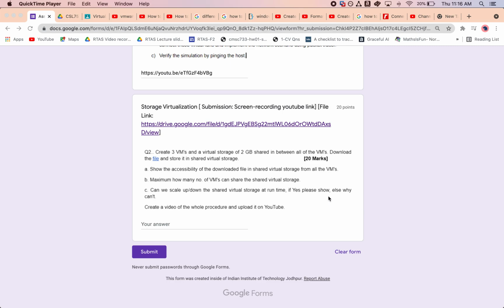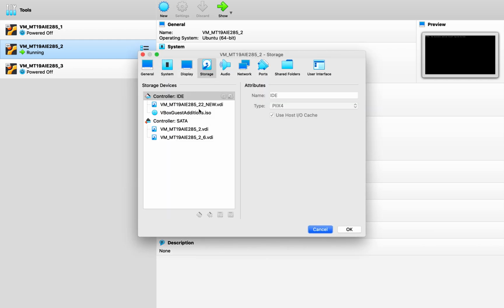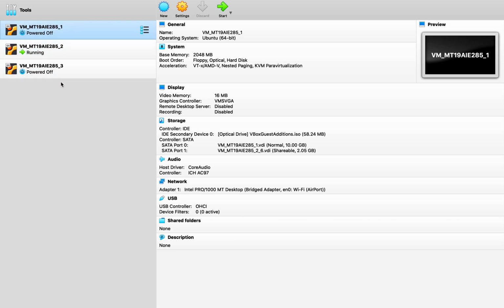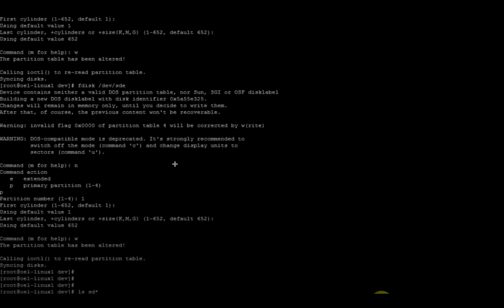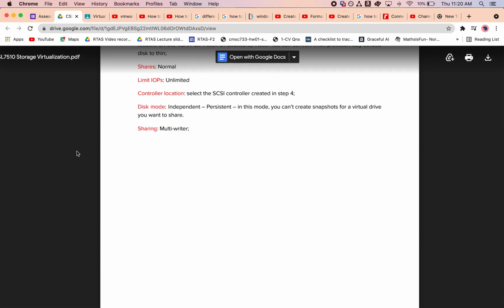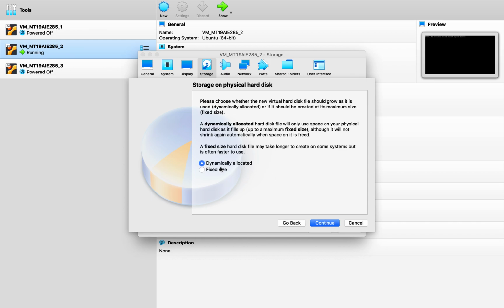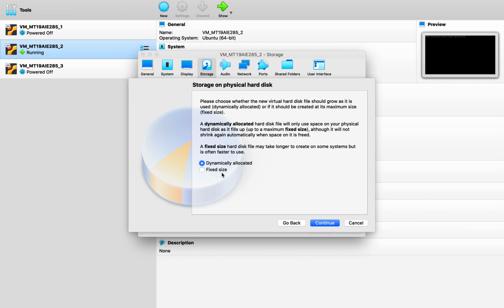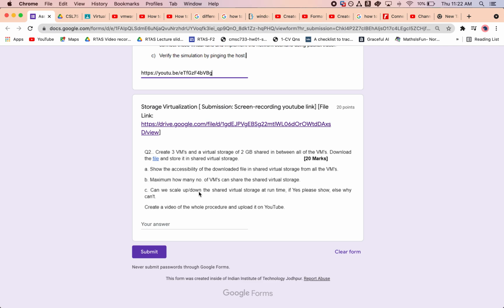Assessment 2: Question 2 on Storage Virtualization